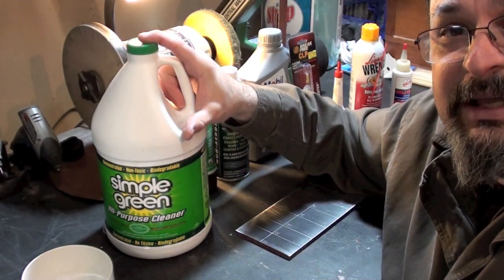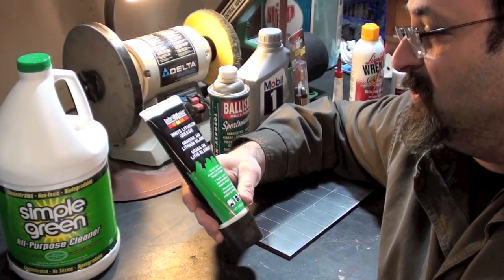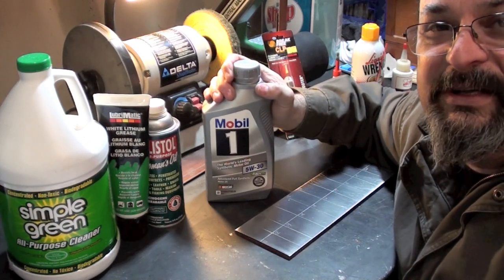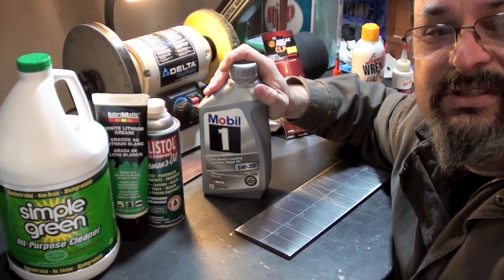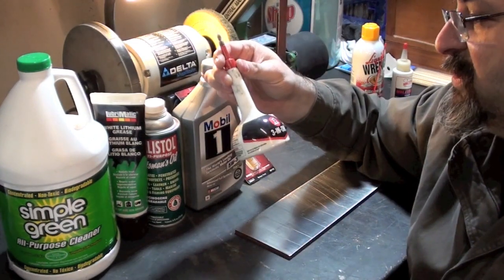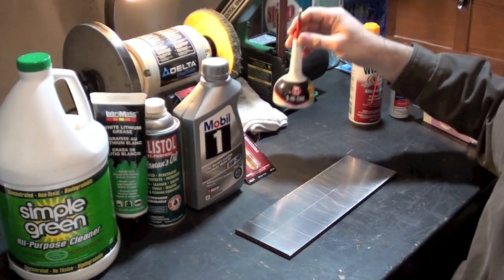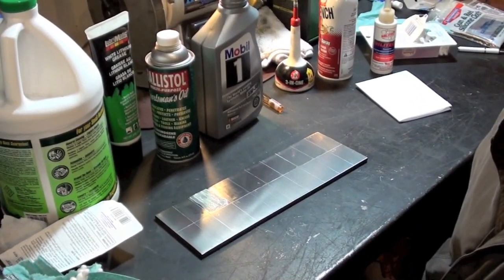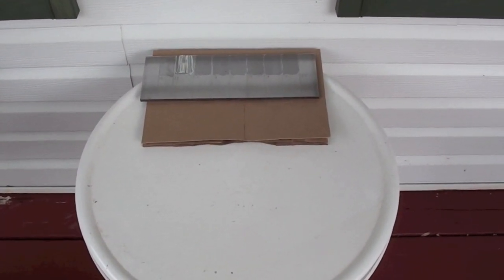Alternative Gun Product Myths - Part 1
Testing alternative gun product to prove or disprove some myths.